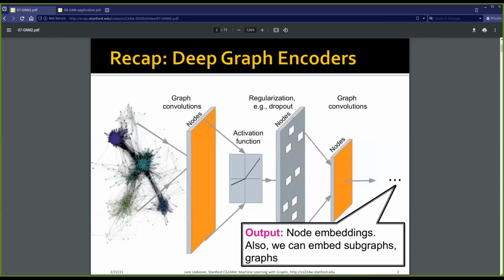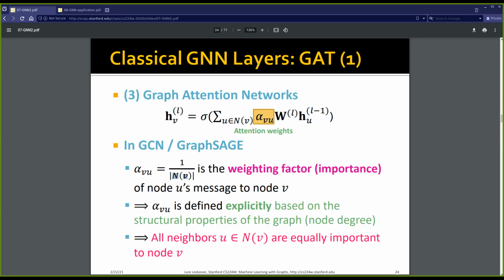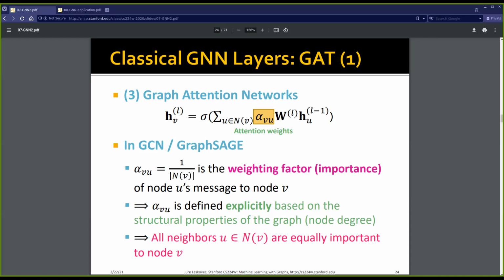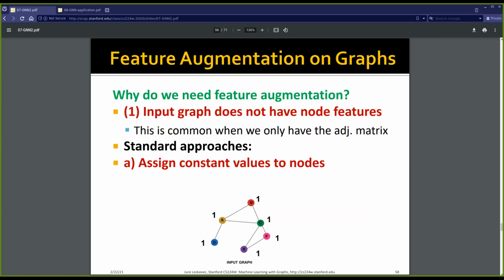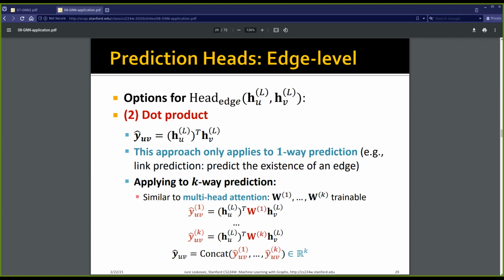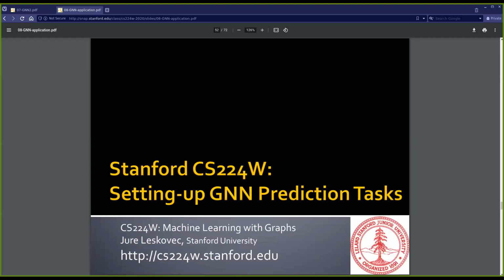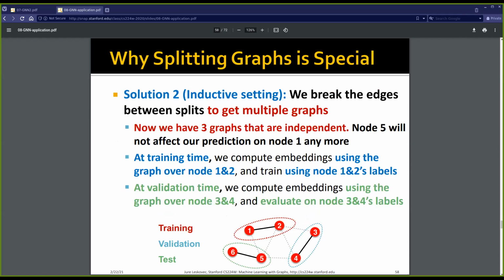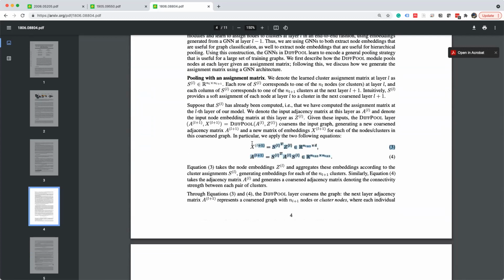MLC: GraphRL Interest Group Meeting #4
MLC: Open Collab is a 100% open community for independent researchers. There are several Interest Groups that actively explore various machine learning fields. This is the recording of the fourth meeting of the Graph Representation Learning Interest Group. We discussed lectures #7 and #8 of the "CS224W: Machine Learning with Graphs" course.